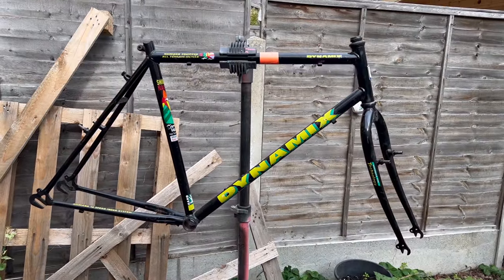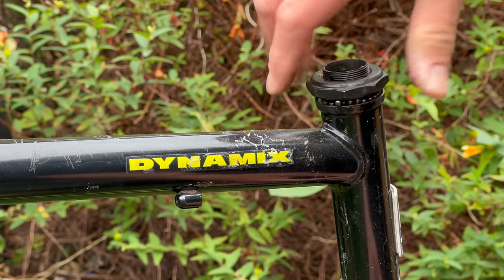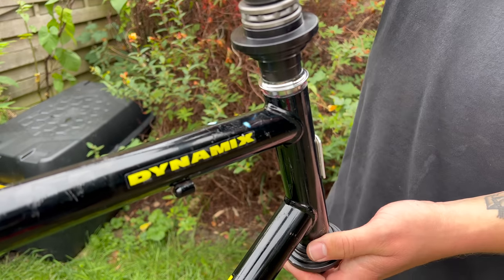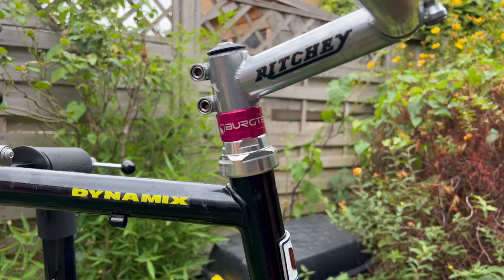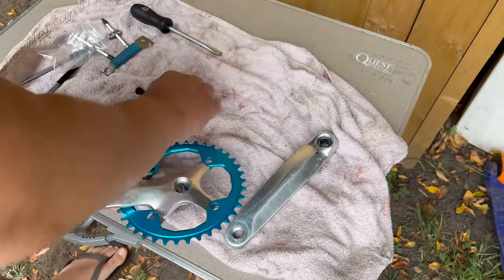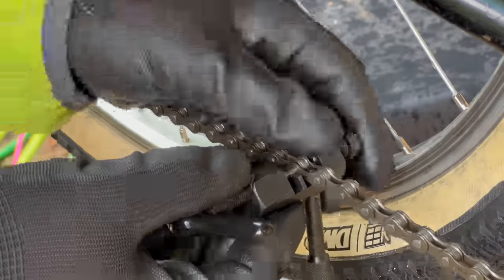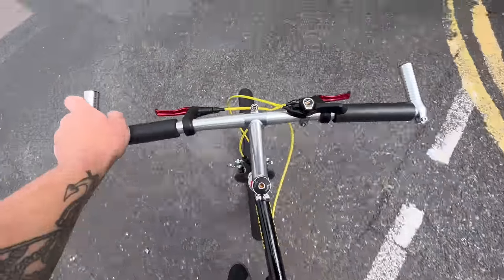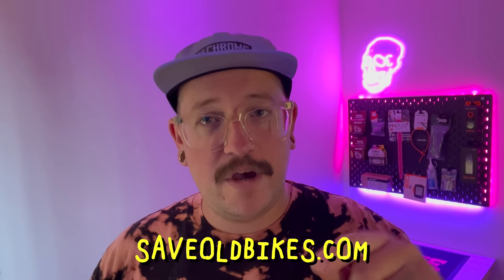Restoration On A 1990s Raleigh Dynamix - parts bin Commuter bike build vintage MTB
This was an awesome project to work on and made me super excited to build more retro builds instead of my usual resto mods.